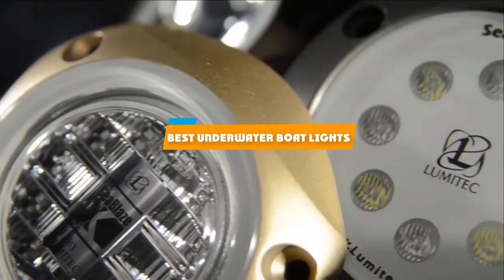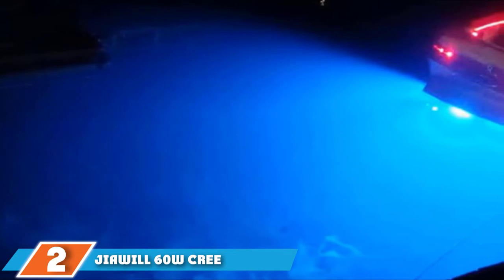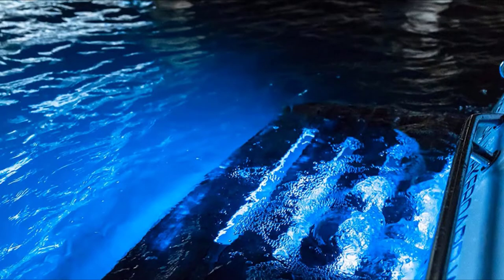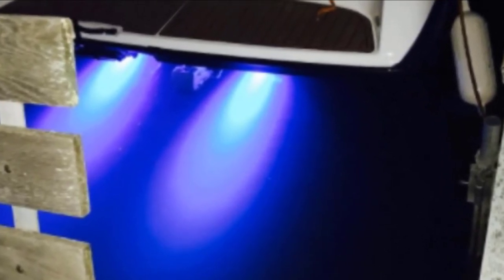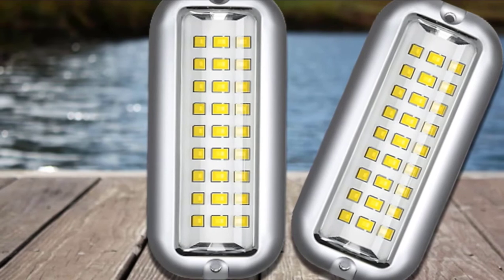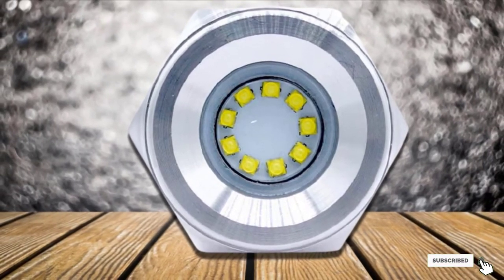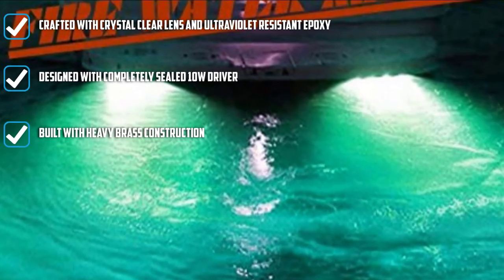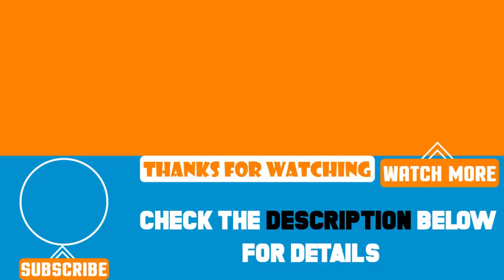Top 10 Best underwater boat lights Review In 2024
Best underwater boat lights featured in this video:

1. Lumitec SeaBlaze X 2 Underwater Lights
2. Jiawill 60W Cree LED Surface Mount Underwater Boat Lights
3. Tidal Wake IP68 Underwater Boat Drain Plug LED Light
4. Lumitec SeaBlaze3 LED Underwater Boat Light
5. T-H Marine LED High-Intensity Underwater LED Light
6. BASIKER Waterproof Marine Lights
7. Jiawill Stainless Steel Underwater Boat Drain Plug
8. Lumitec SeaBlazeX LED Underwater Boat Light
9. Firewatermarine Super Delux 10 WATT Garboard Brass Boat Plug
Light [Amazon]
10. Jiawill 120W Cree LED Surface Mount Underwater Boat Lights

 To narrow down your searching effort, we have researched the market on the underwater boat lights. We already spent hours analyzing these top 5 underwater boat lights to ensure you're worth buying. They all come with excellent features with a great price range.

This video on the underwater boat lights reviews in 2024 will add value for the money. So keep watching till the end and select the suited one for you.